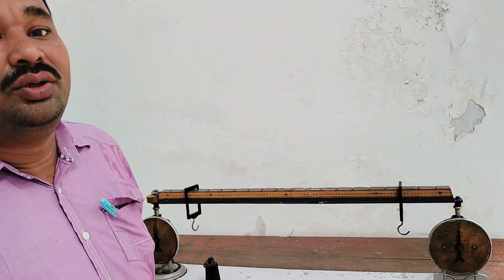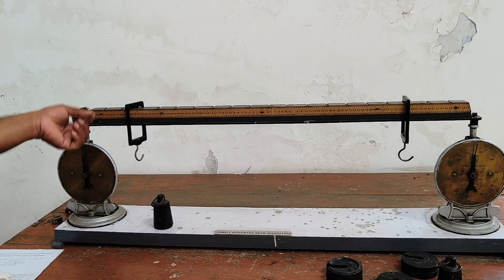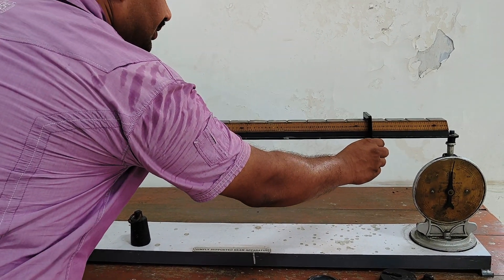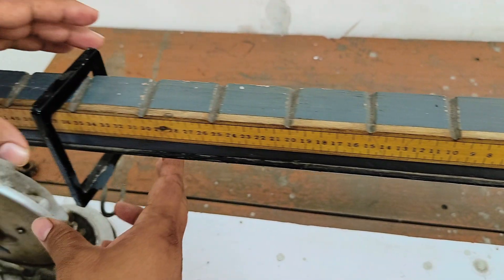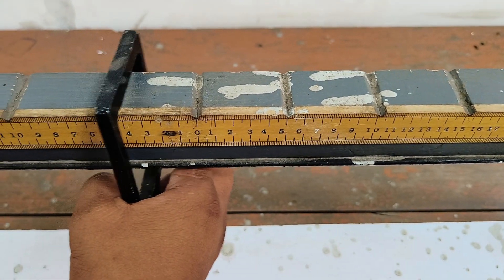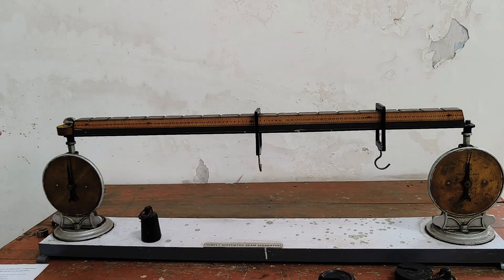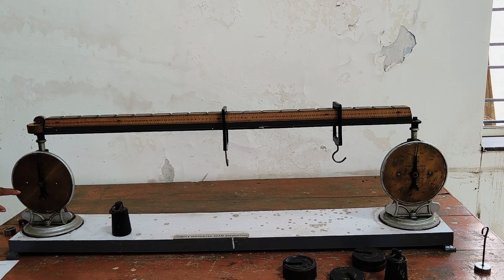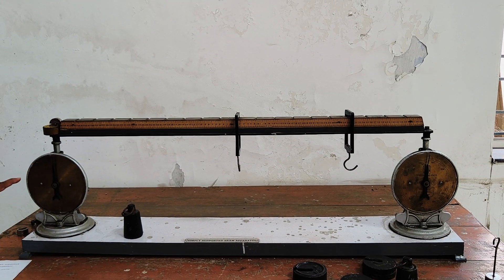Experimental Setup of Simply Supported Beam